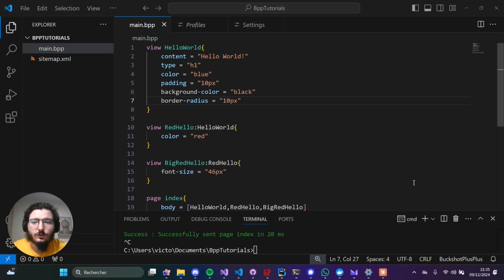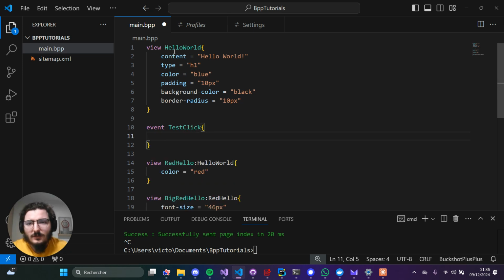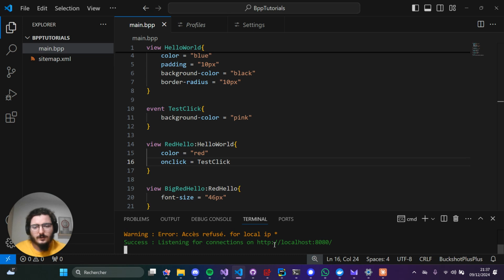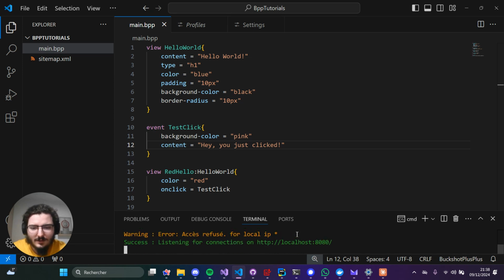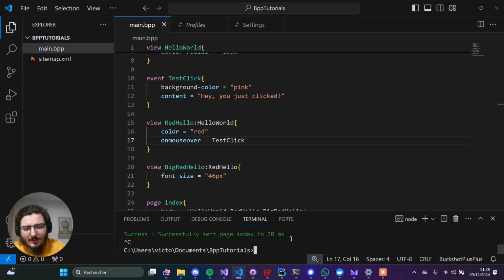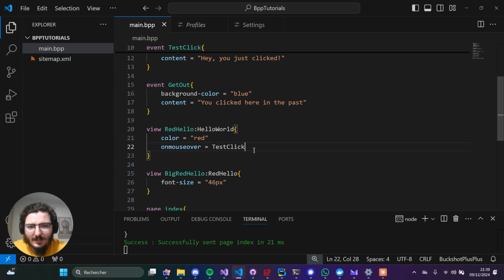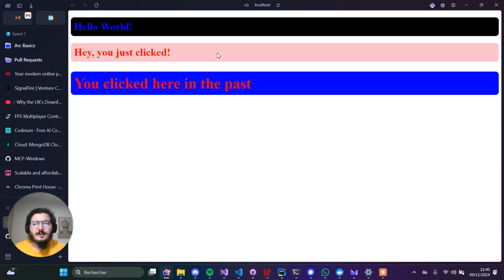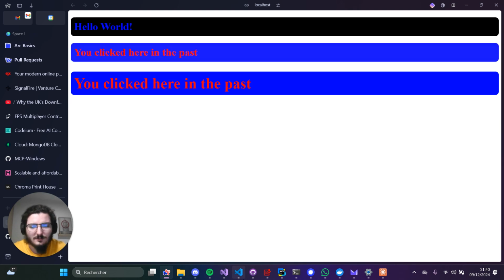Learn how to use events in BuckShotPlusPlus (bpp)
Learn how to add interactivity to your BuckshotPlusPlus websites using Events! This tutorial demonstrates how to handle user interactions like clicks and hover effects, create smooth transitions, and implement dynamic content changes. You'll discover how to write event handlers, apply them to views, and create engaging user experiences.
Perfect for developers wanting to make their BPP websites more interactive and engaging, this guide shows you how to use BPP's event system to create responsive and dynamic web applications.